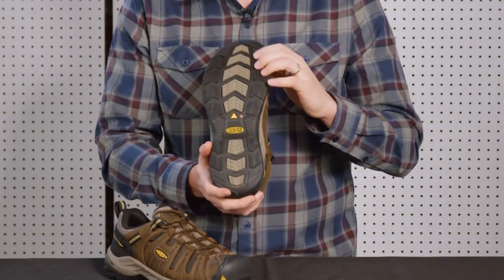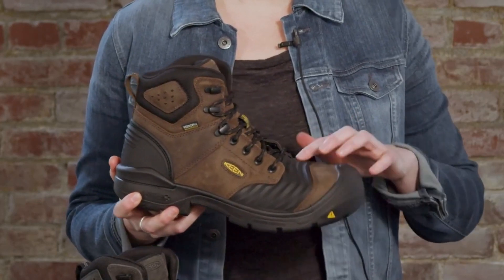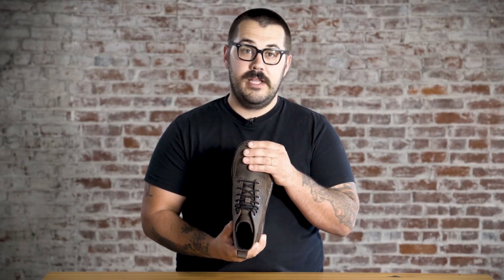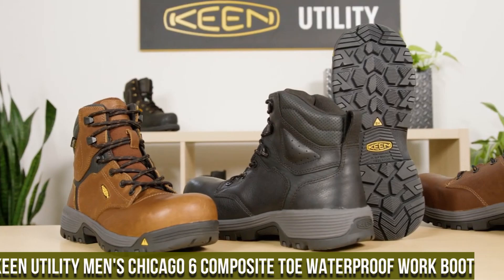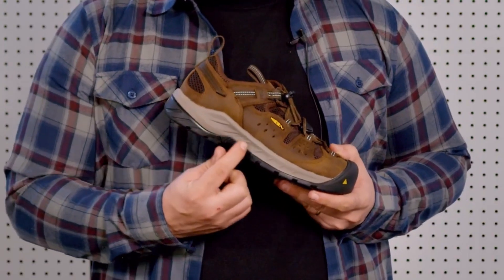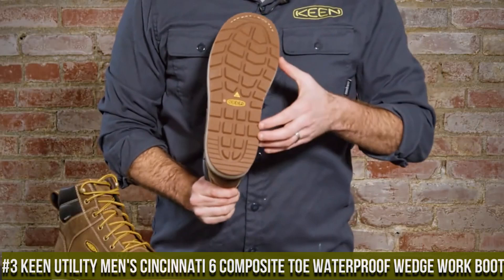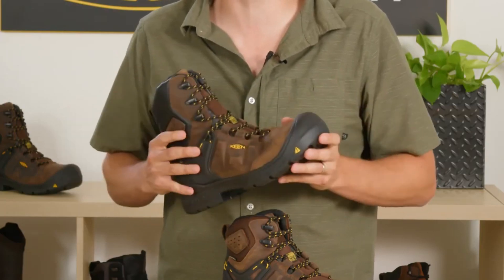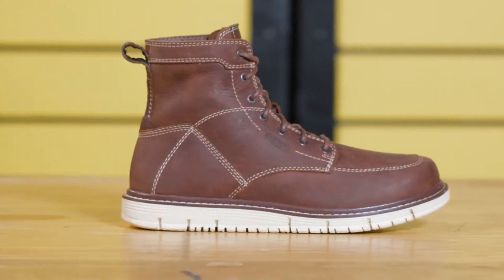Best Keen Utility Work Boots 2024: You Can't Ignore!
Are you looking for the best keen utility work boots of 2024? If you don't have time for the details, here are the top 5 best keen utility work boots in this video.

10. Keen Utility Men's Portland 6 Composite Toe Waterproof Work Boot

09. Keen Utility Men's CSA Philadelphia Wellington Work Boot

08. Keen Utility Men's San Jose 6 Alloy Toe Waterproof Work Boot

07. Keen Utility Women's Seattle Romeo Mid Alloy Toe Pull on Work Boots

06. Keen Utility Men's Chicago 6 Composite Toe Waterproof Work Boot

05. Keen Utility Men's Atlanta Cool 2 Low Steel Toe Work Shoe

04. Keen Utility Men's Flint 2 Low Soft Toe Non Slip Work Shoe

03. Keen Utility Men's Cincinnati 6 Composite Toe Waterproof Wedge Work Boot

02. Keen Utility Men's Dover 8 Composite Toe Waterproof Work Boot

01. Keen Utility Women's San Jose 6” Alloy Toe Wedge Work Boots

Cool Gear is a participant in the Amazon Services LLC Associates Program, an affiliate advertising program designed to provide a means for sites to earn advertising fees by advertising and linking to Amazon.com. As an Amazon Associate, I earn from qualifying purchases.